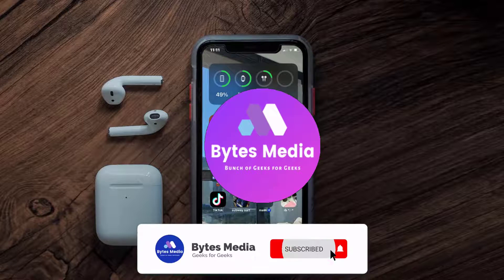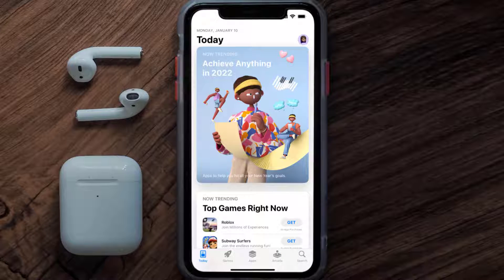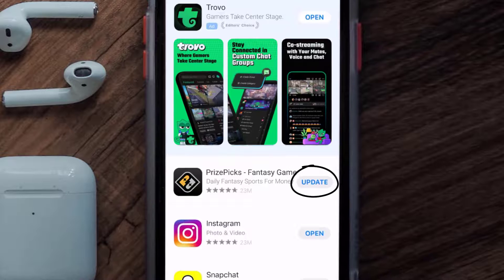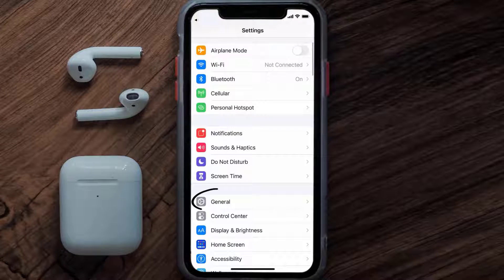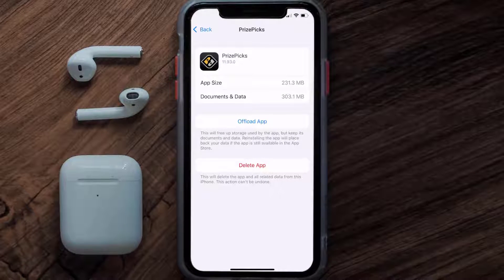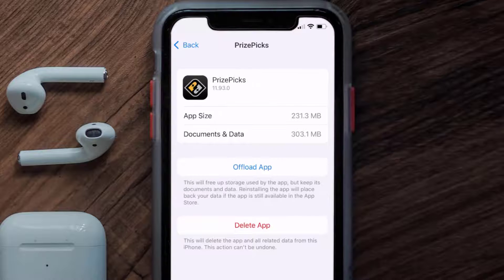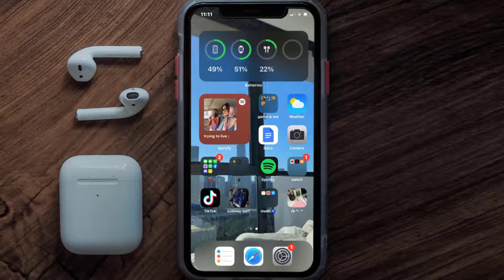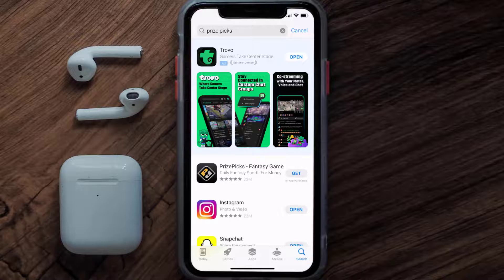PrizePicks App Not Working: How to Fix PrizePicks App Not Working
In this video, I'll show you How to Fix PrizePicks App Not Working. This is the easiest and fastest way to Fix PrizePicks App Not Working. Make sure you watch until the end of this video to find out How to Fix PrizePicks App Not Working on iPhone. These methods work on iOS 11 as well as iOS 12, iOS 13, iOS 14, iOS 15 and iOS 16. Hope you enjoy!

Video Parts:
00:00 Intro: How to Fix PrizePicks App Not Working
00:07 1.Solution: Update PrizePicks App
00:27 2.Solution: Clear PrizePicks App cache files
00:57 3.Solution: Delete and Reinstall PrizePicks App
01:19 Outro: Ending

Topics Covered:
Bytes Media
how to
how to fix
prizepicks app not working
prizepicks sign up not working
prizepicks customer service
prizepicks login
prize picks twitter
prizepicks reddit
is prizepicks legit
prizepicks
prizepicks app
app
ios